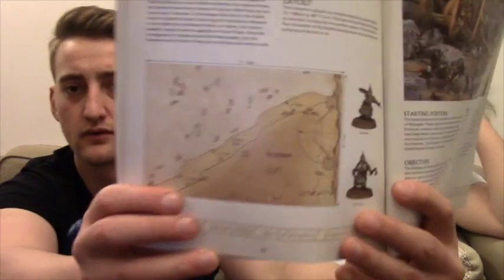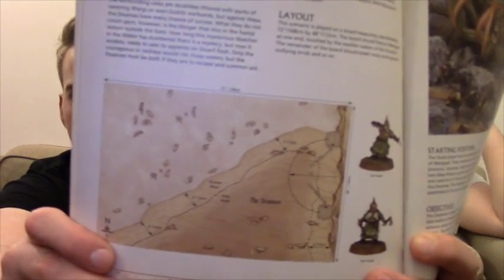Moria and Angmar Week - Warriors of Angmar & Scenarios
GBHL James and Jamie conclude the sourcebook review discussing the limited warriors of Angmar and also the scenarios and special rules from the back end of the sourcebook! We'll try and get a special Moria vs Angmar battle report to add to this playlist soon!